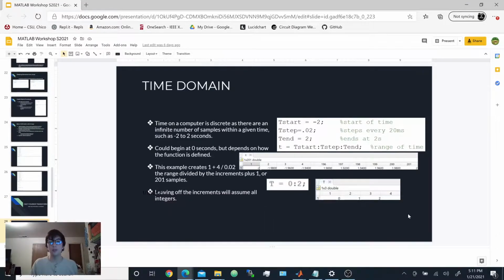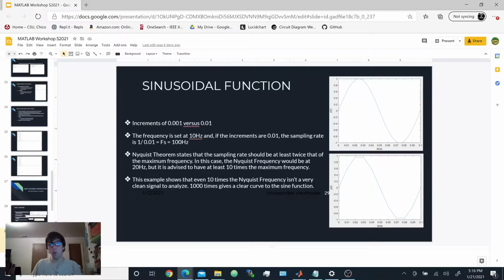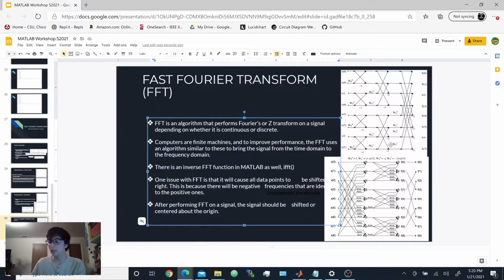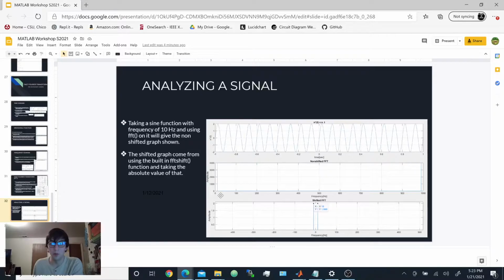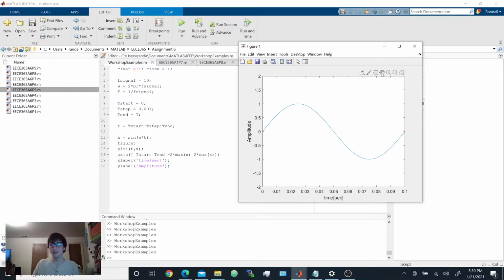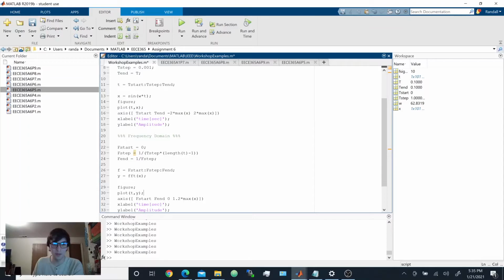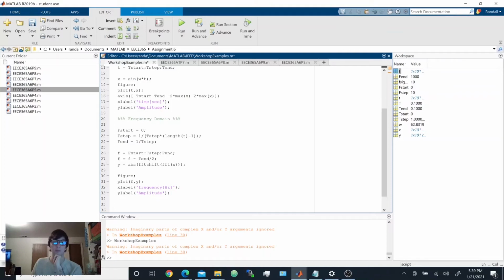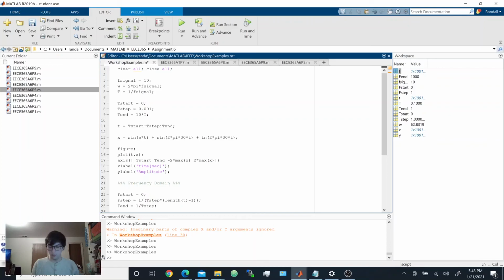MATLAB Workshop: Part 4 - Time to Frequency domains and Fourier Transform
These videos are designed to supplement your education within academia. In no way do these videos encompass all there is to learn about MATLAB, but instead they serve as a basic introduction to this programming language. Use these basics as a learning block to improve your skills within MATLAB. Do more research and utilize this essential tool within your own projects to further develop your expertise within the engineering field.